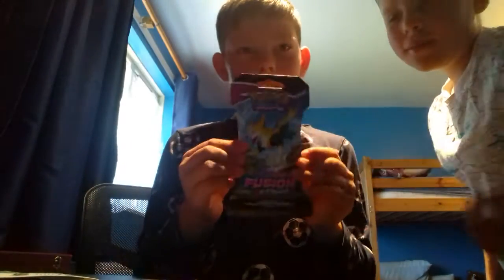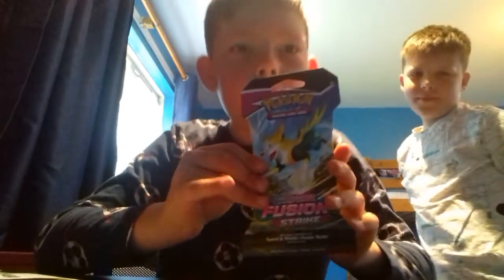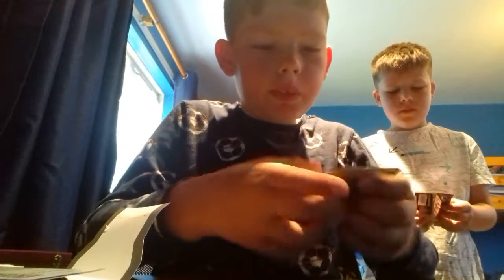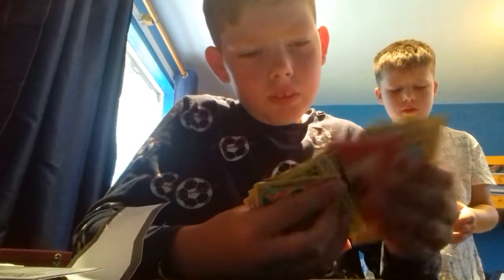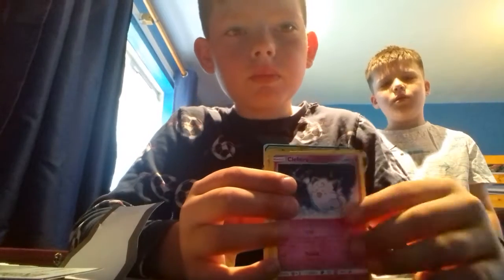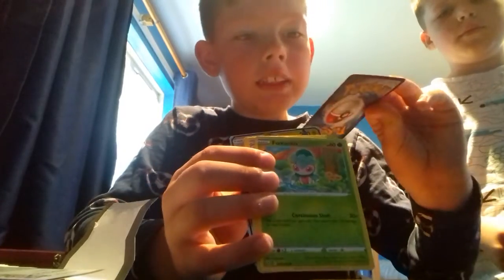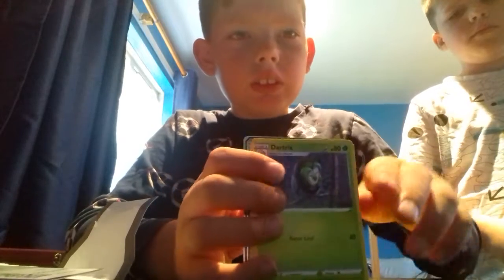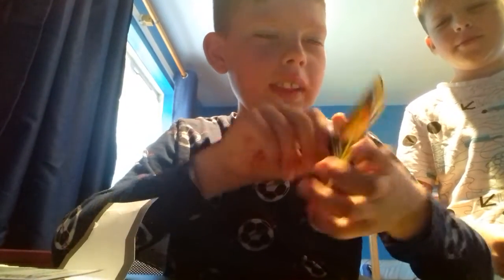unboxing more pokemons (Another rare card )